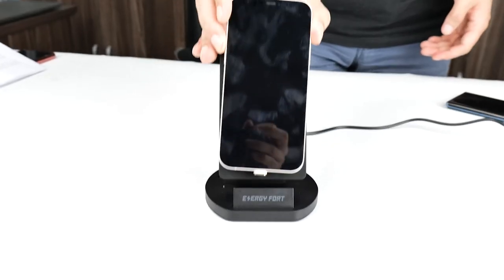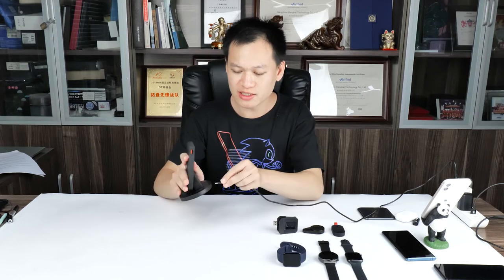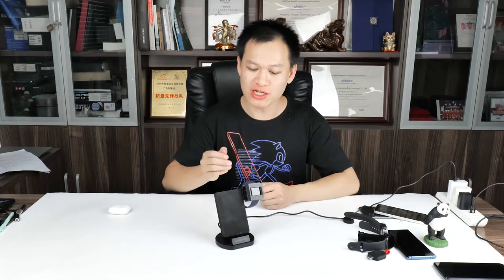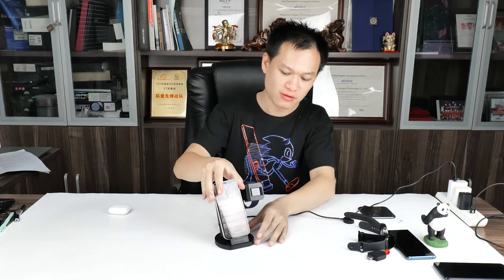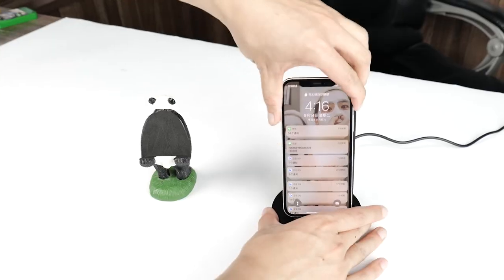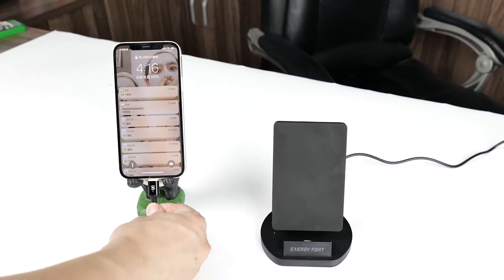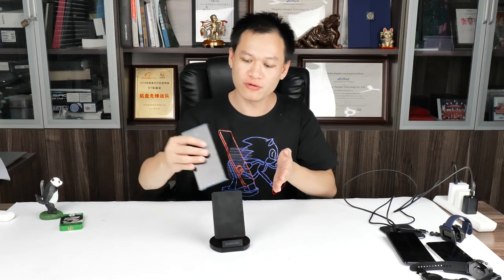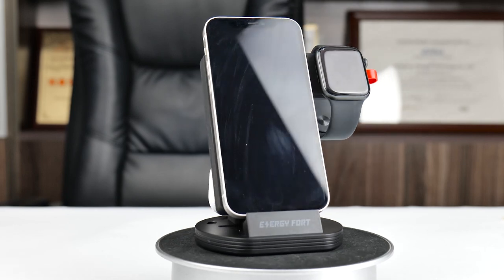Wireless charging is too slow? Try the Energy Fort charging dock! (Energy Fort original design)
Support various fast charging protocols：
Dual+ magnetic charging dock supports both wireless charging and magnetic charging modes. Magnetic charging supports various phone fast charging protocols, Huawei Max66W Super charge/ Xiaomi 67W Mi Turbo Charge/ OPPO 65W VOOC2.0 flash charging/ One Plus 65W Warp flash charging/ Vivo 66W flash Charging, etc.